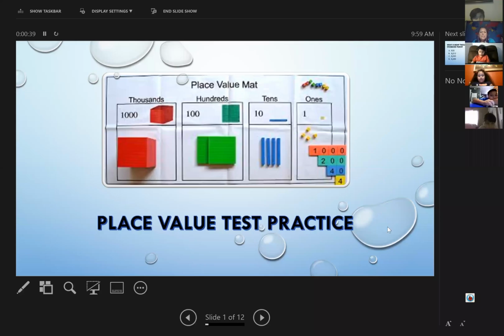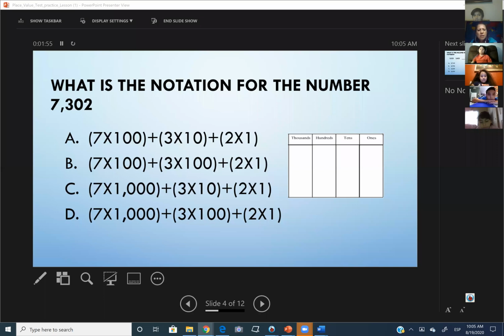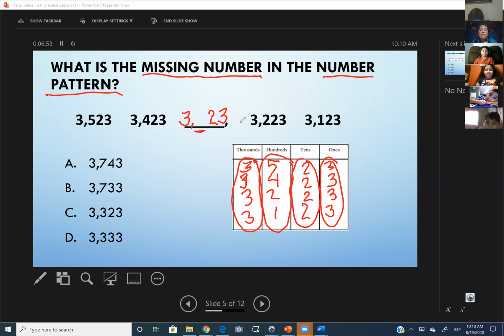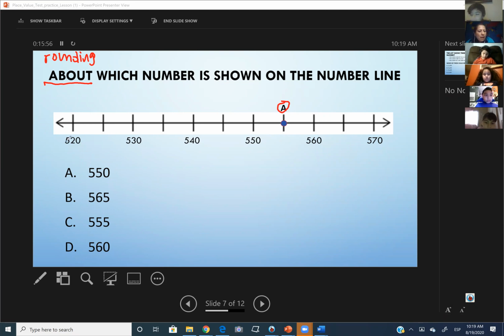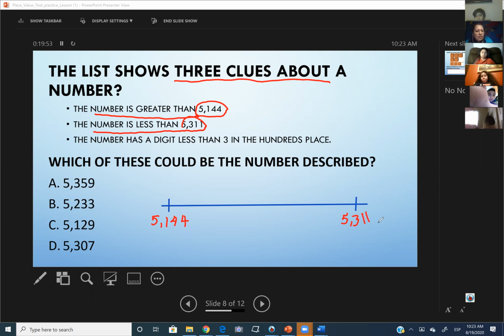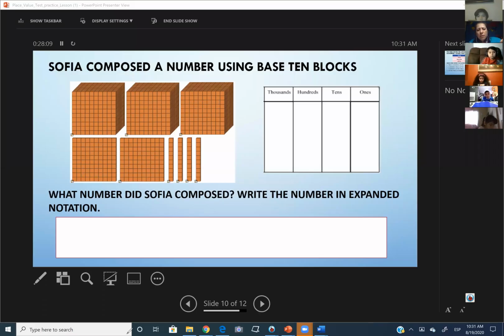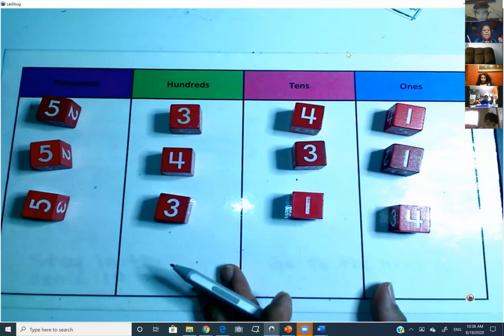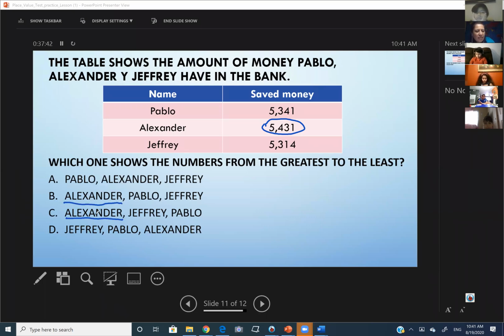Place value Test Strategies Practice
Teacher models strategies to fond the answer in a place value test. Read the problem, show strategies and select the answer.